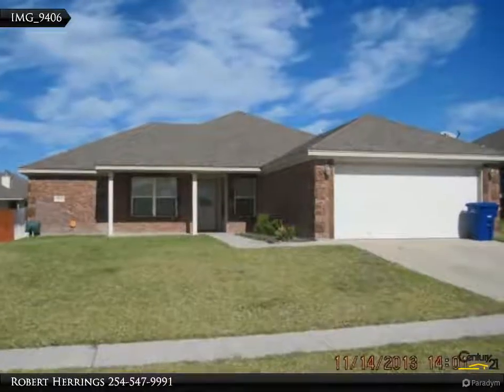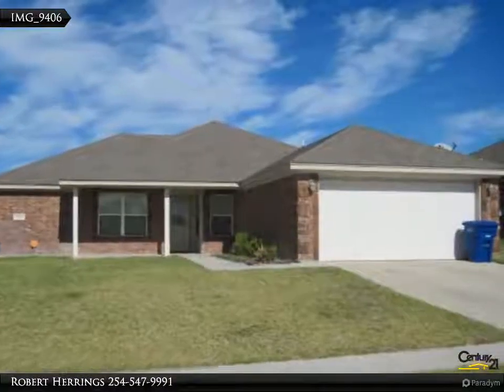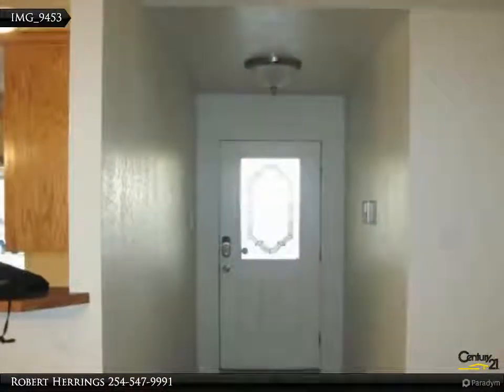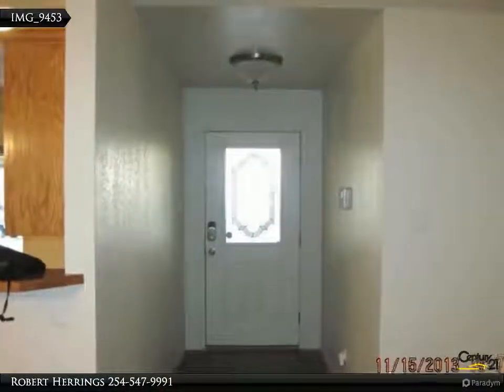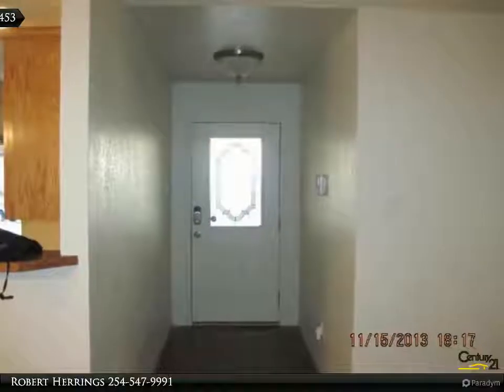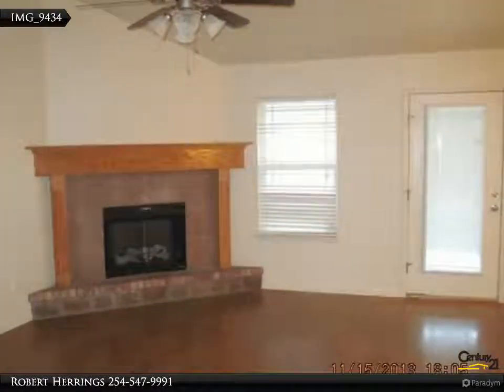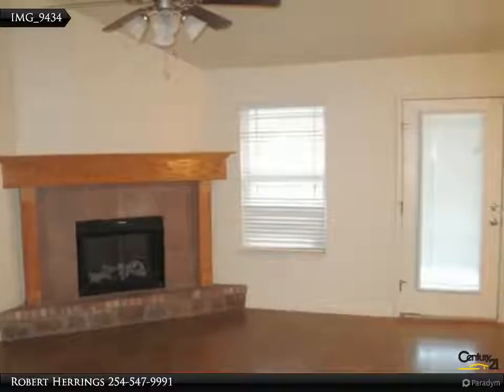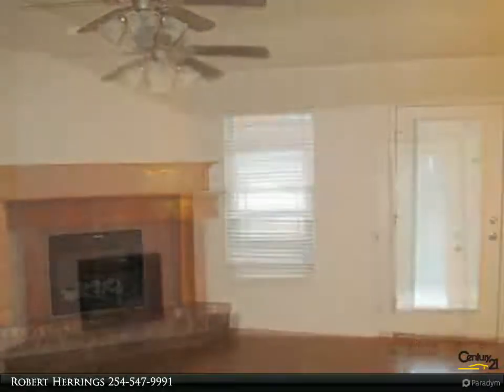3502 Lucas Drive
$1,200, 4 bed, 2.00 bath

Enjoy entertaining in this amazing 3-bedroom/2.5-bath 1512-SF home in Copperas Cove. You'll enjoy a master suite with a GORGEOUS shower, dual sinks & many updated features. The intimate living room with fireplace & wood floors leads to an amazing kitchen. Please call JR Rentals for more information.

Robert Herrings
CENTURY 21 Premier Realtors